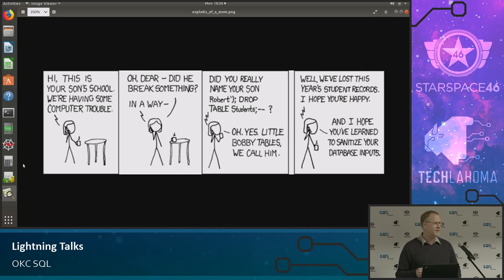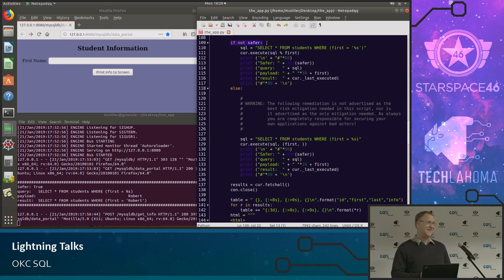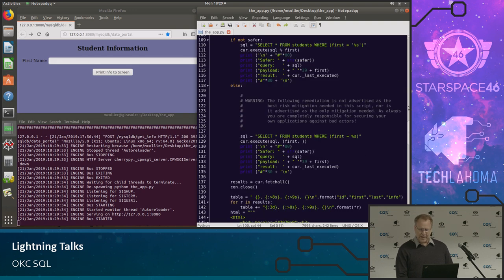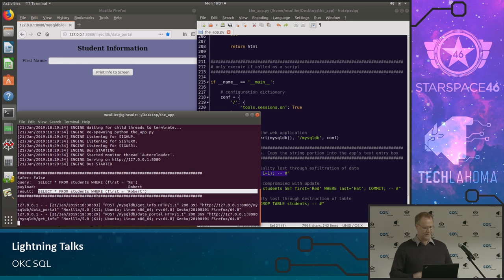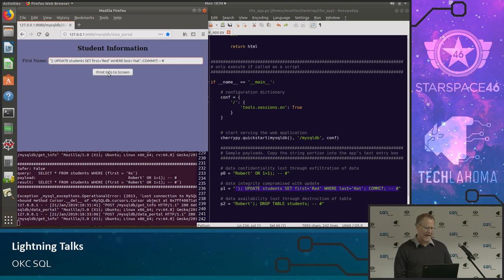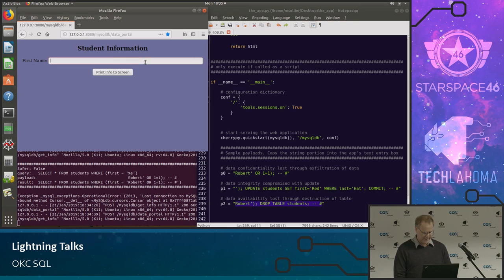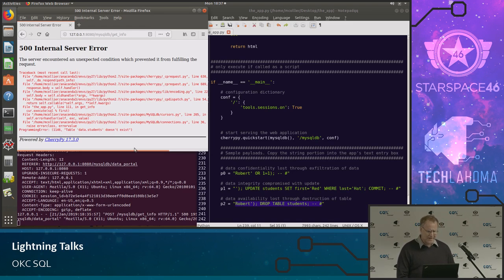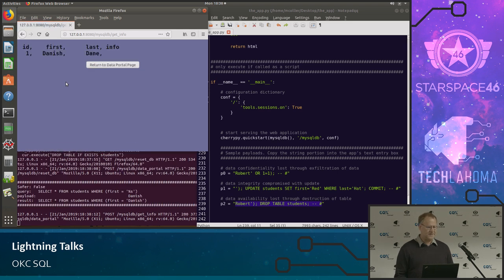Tables...Bobby Tables - Matt Collier: OKC SQL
Matt Collier talks about SQL injection.